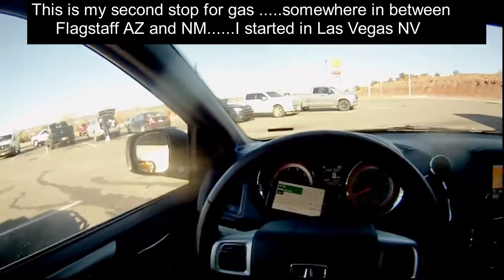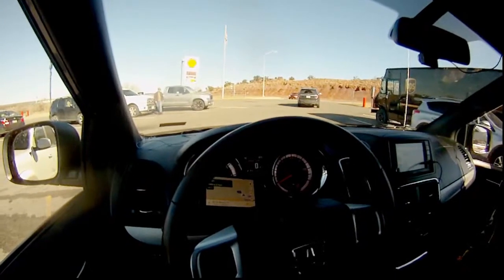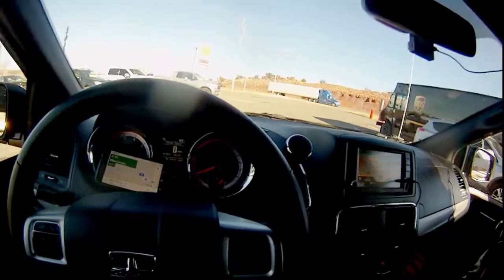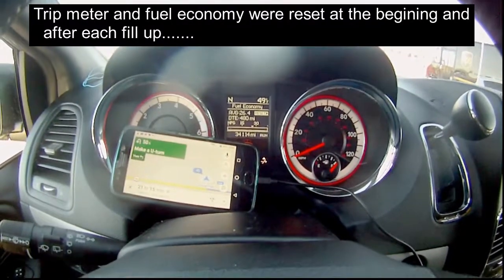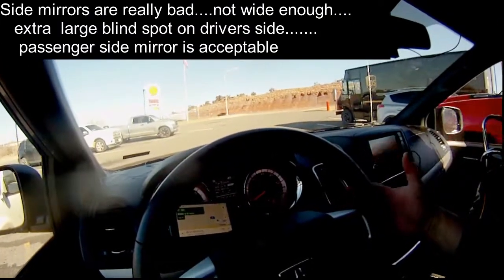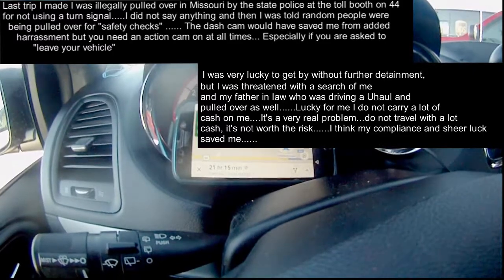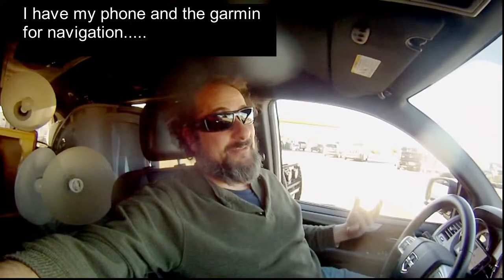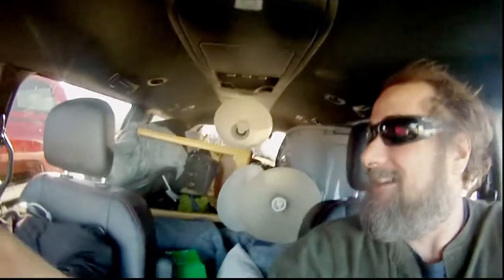Cross Country in a 2019 Dodge Caravan Sport car minivan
A video I never thought I would do. and didnt plan on. =)